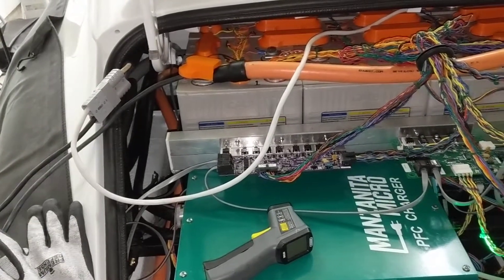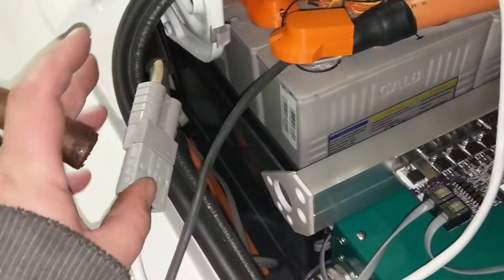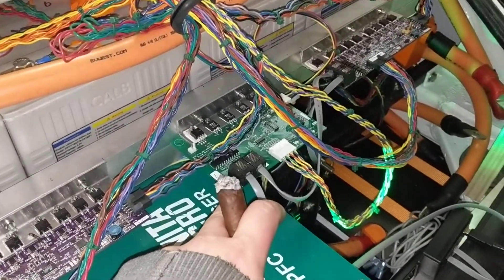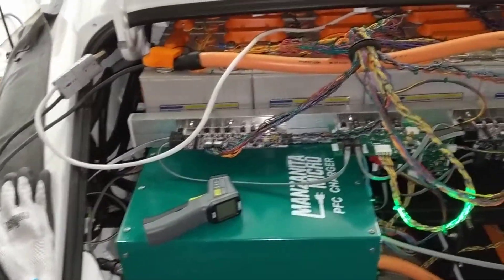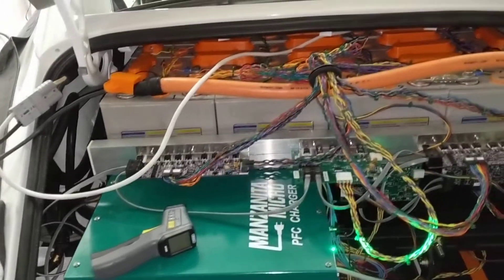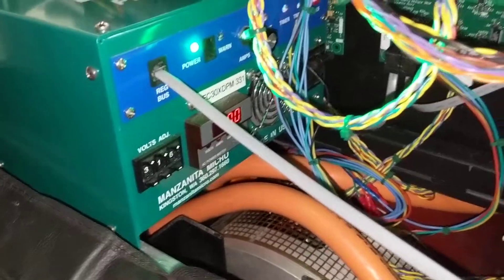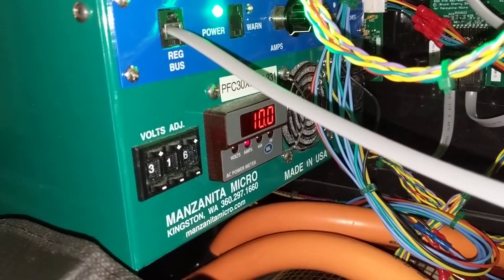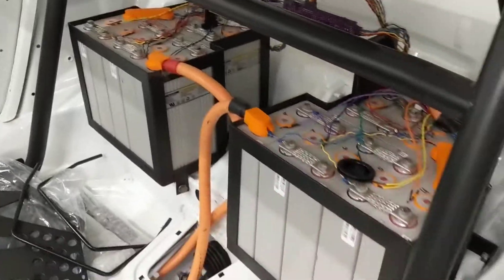Electric 911 - 437